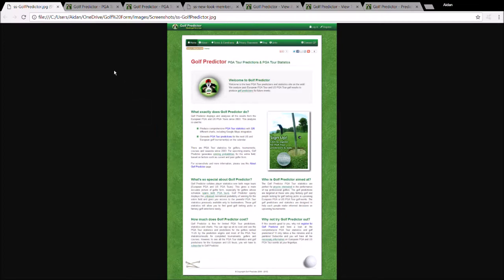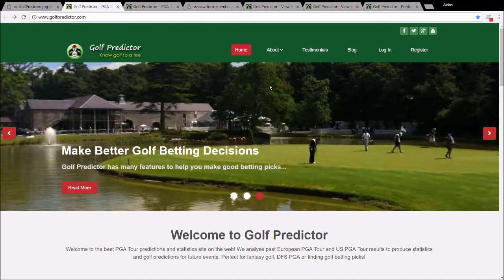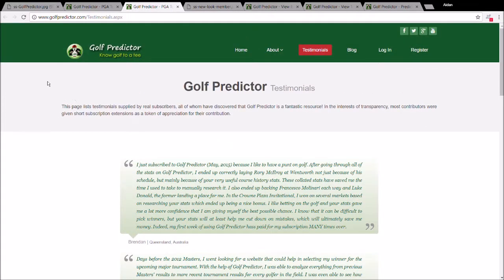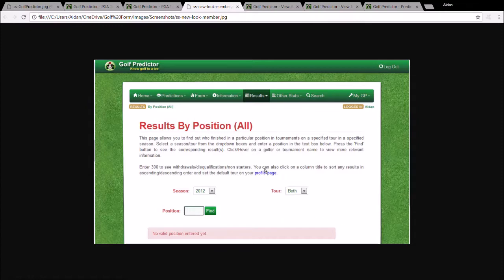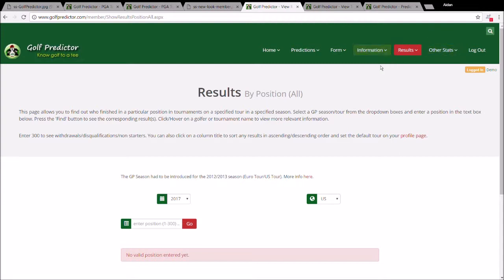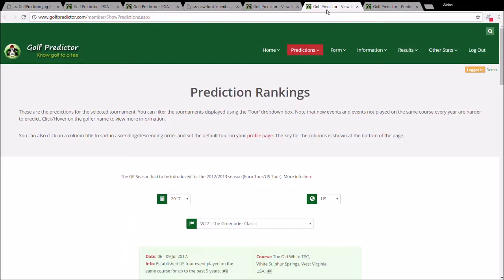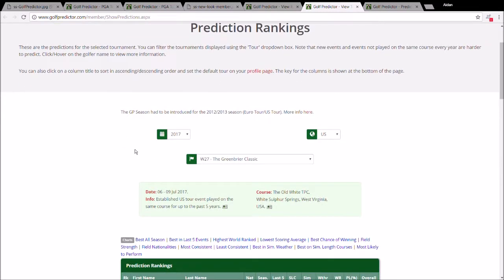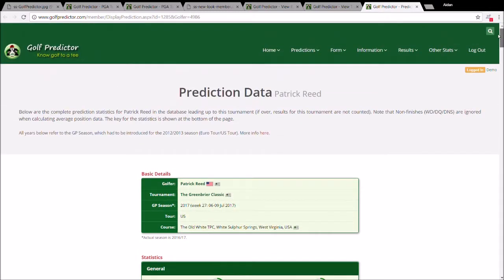GP108 New Golf Predictor Site Design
This video gives an overview of the recent Golf Predictor design update. It outlines the improved look of the public and member sections of the site. These site face-lift will make it more enjoyable to select good options for your fantasy golf, DFS golf or betting needs on the US PGA Tour and the PGA European Tour.